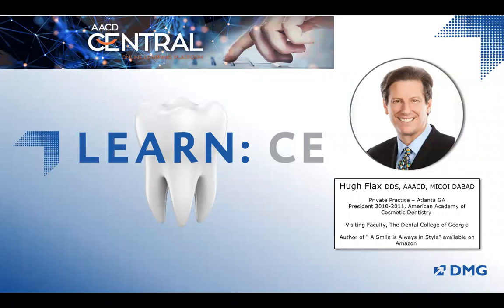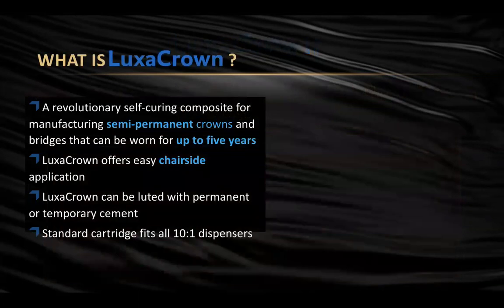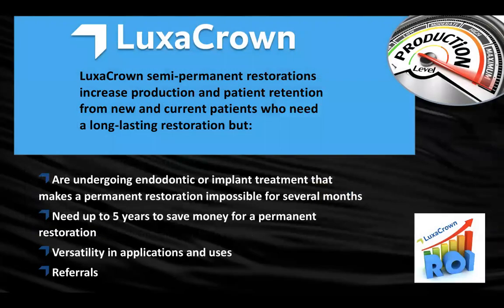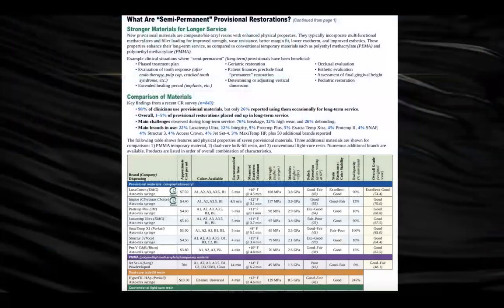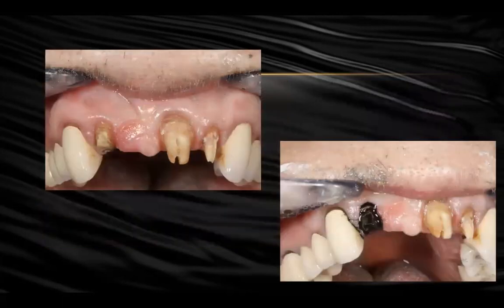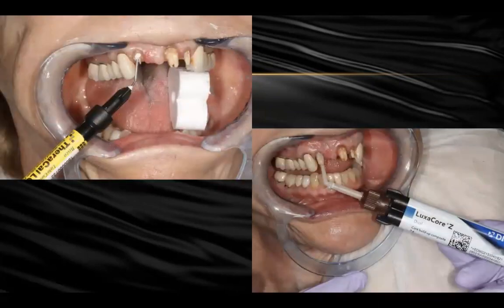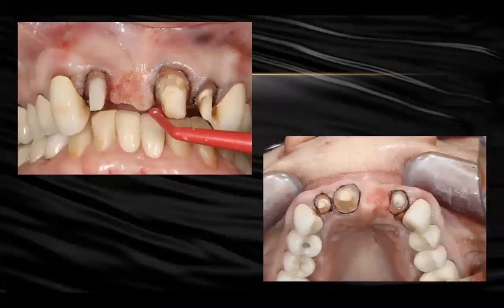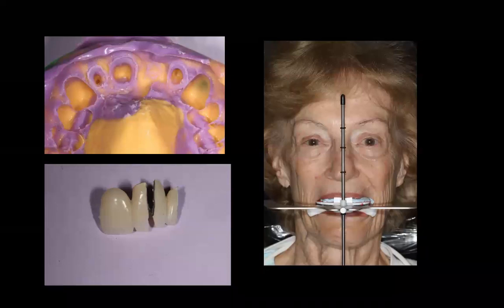LuxaCrow: New Category C&B Material for Long-Lasting Restorations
Dr. Hugh Flax discusses the benefits of using a new category of crown and bridge material for long-lasting restorations